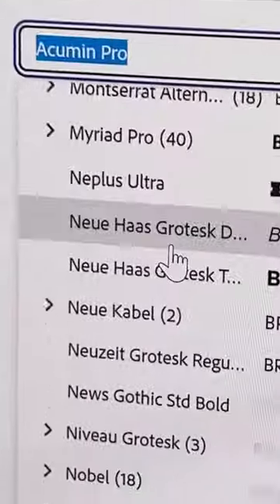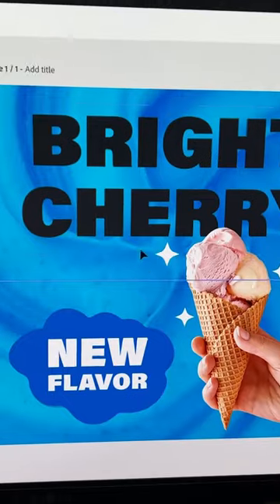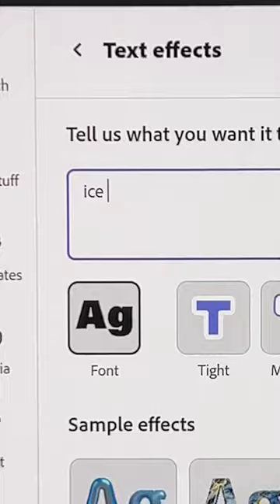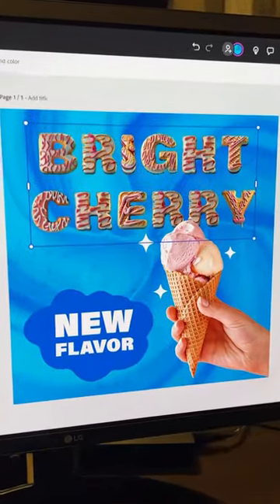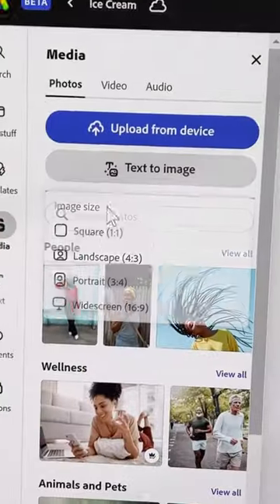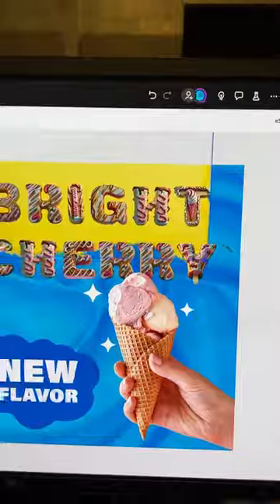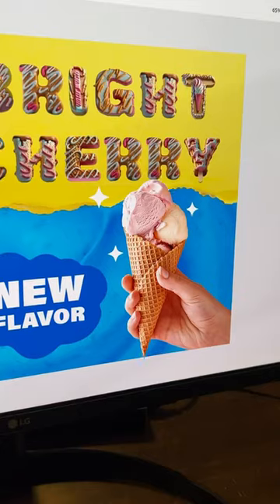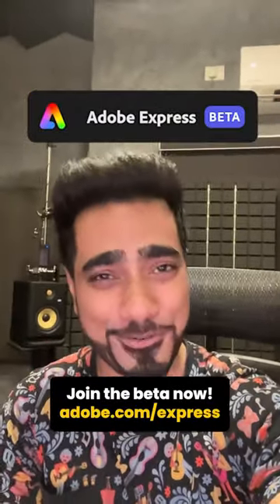Taking HOURS Picking a Font? Not Anymore!